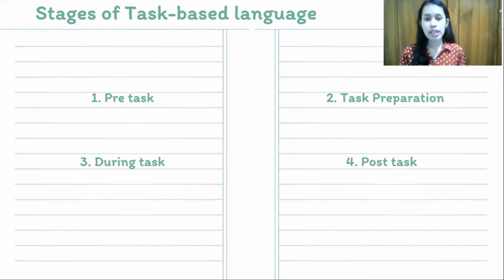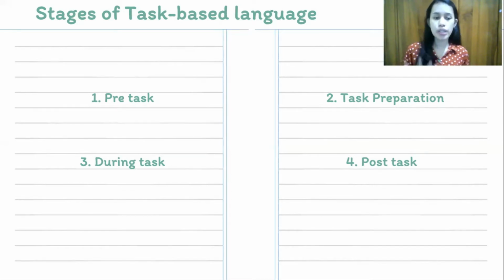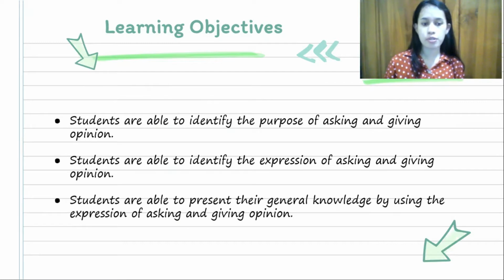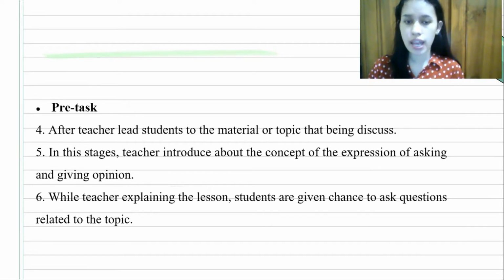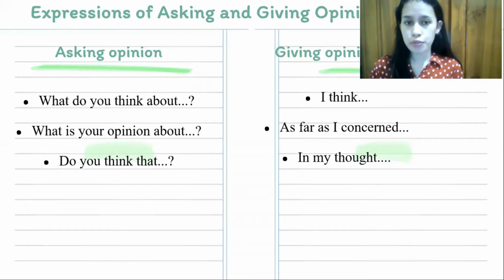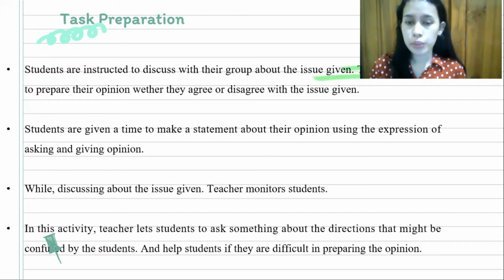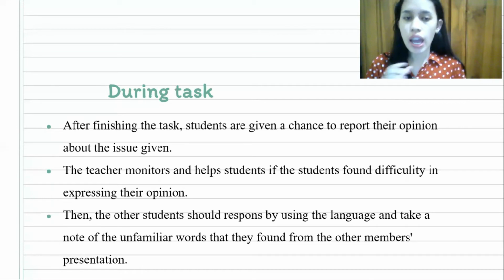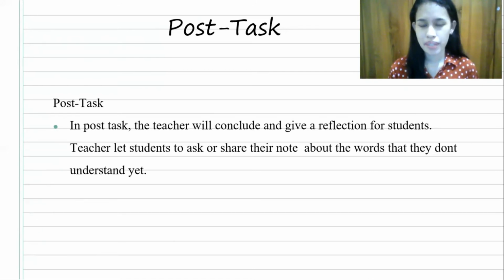TEACHING ACTIVITY USING TASK-BASED LANGUAGE TEACHING METHOD (FINPRO TEFL)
Name : Luh Dina Karisma Dewi
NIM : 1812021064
Class : 5F

Hello everyone. Here is I share the video of Teaching Activity using Task-Based Language Teaching Method for my TEFL course as the final project. Hope, it can give something beneficial for you. Thank you.
Happy Watching and Have a beautiful day.

Time codes
00.00 Introduction
00.57 Definition of Task-Based Language Teaching Method
 02.10 Characteristics of Task-Based Language Teaching Method
03.30 Stages of Task-Based Language Teaching Method
07.05 Teaching Activitiy
16.05 Conclusion and Closing